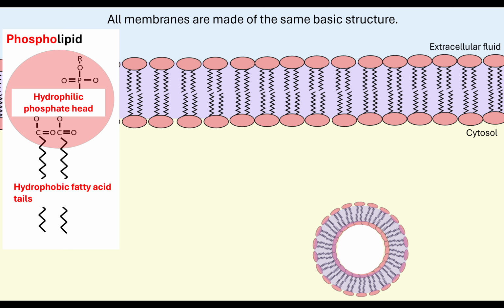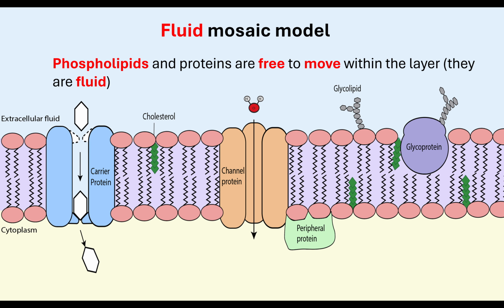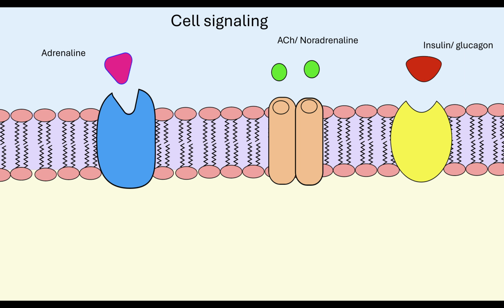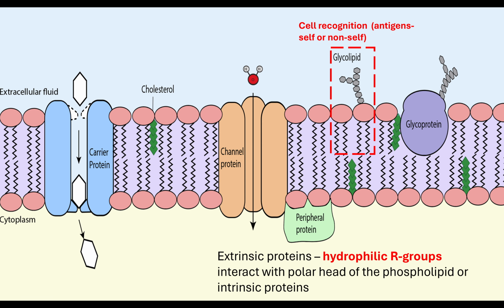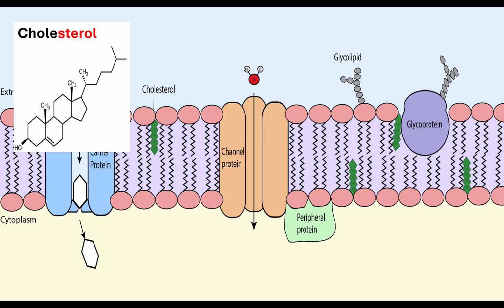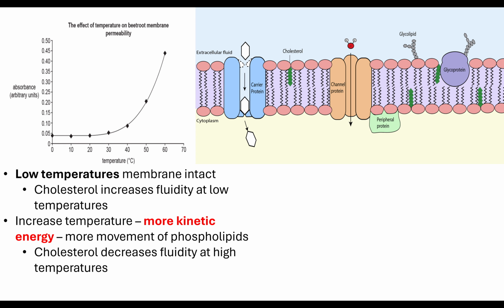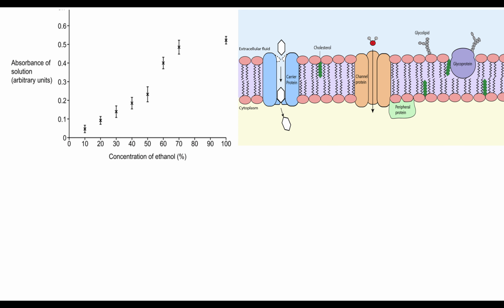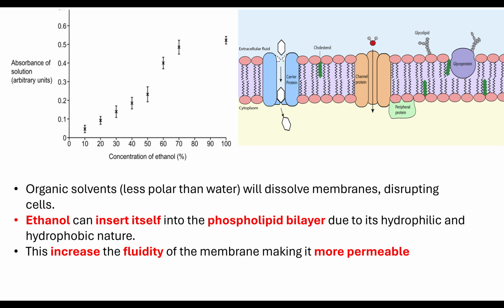Membrane structure. OCR A A-Level Biology Module 2 Foundation in Biology 2.1.5 Biological membranes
In this video I look at the different parts to the biological membranes inside cells and the factors that affect the membrane